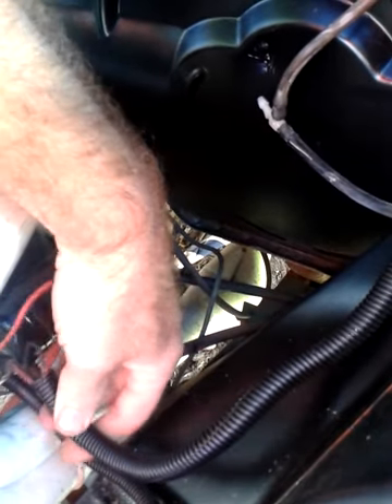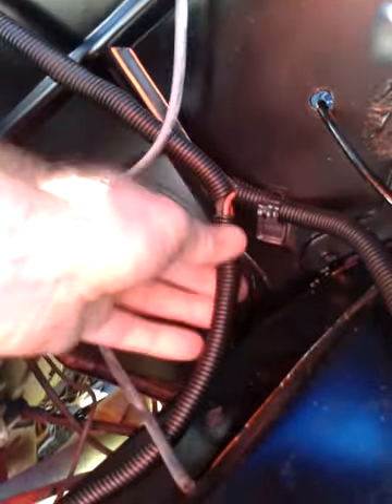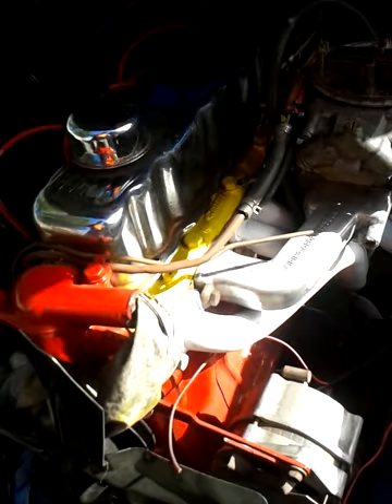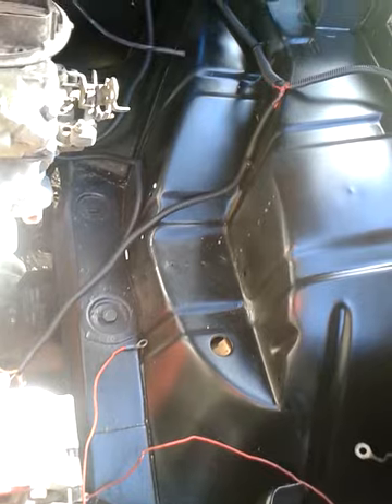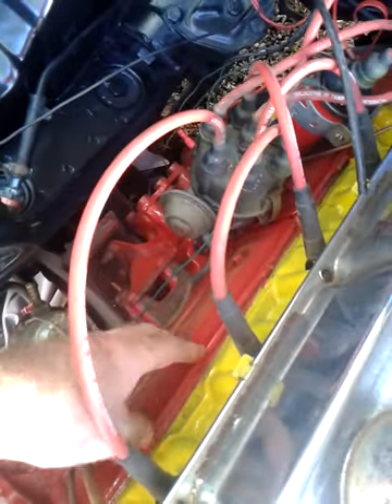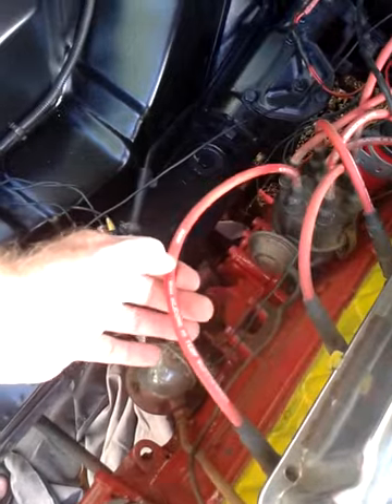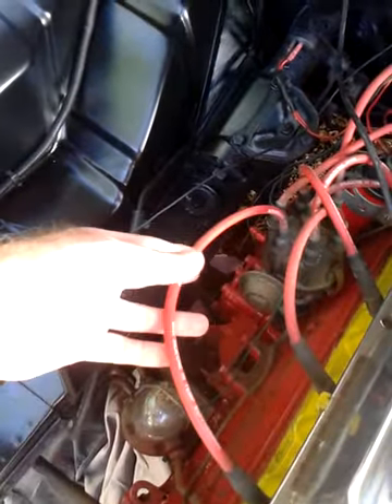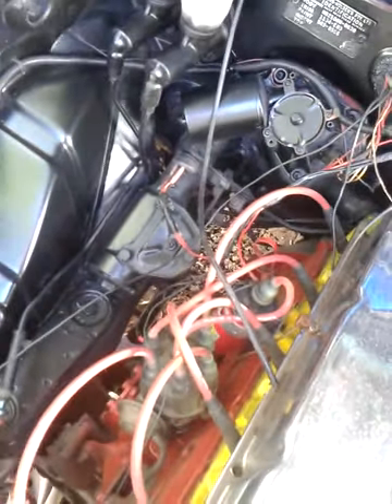Just a walk over off what i had done yesterday